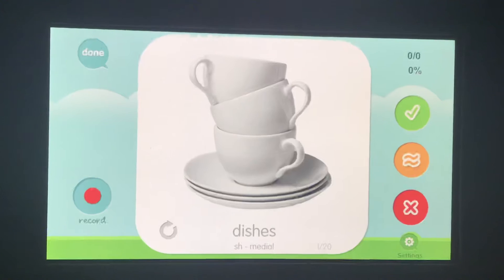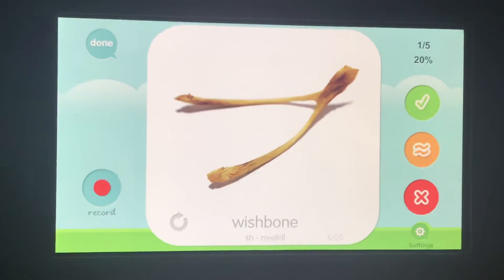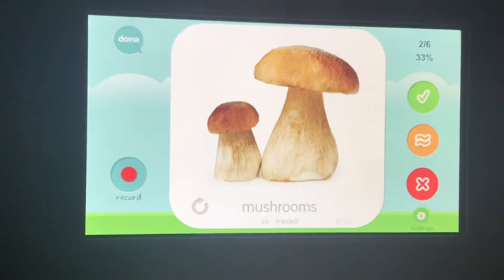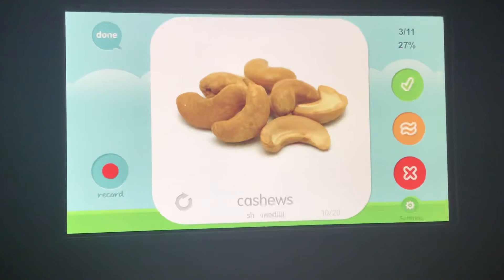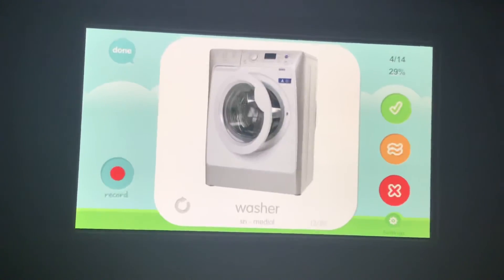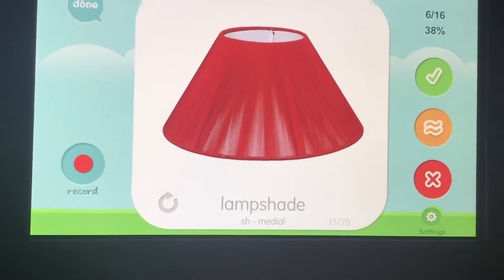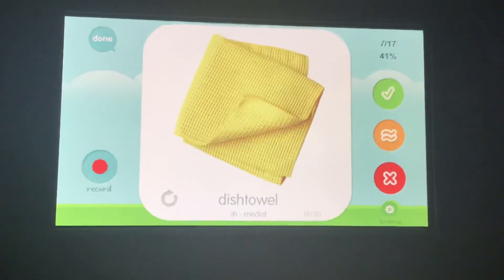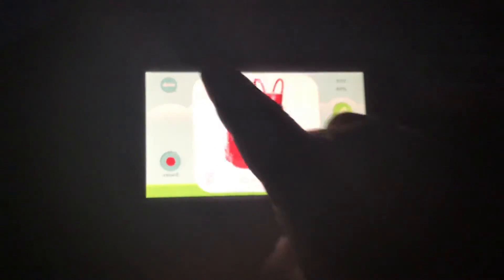Speech-Language Therapy: Medial SH Words